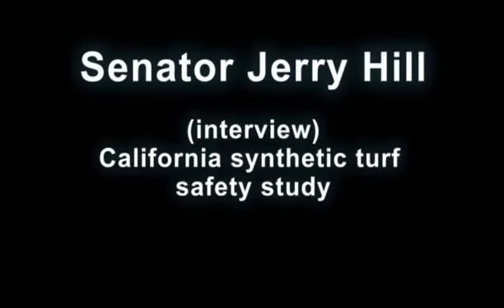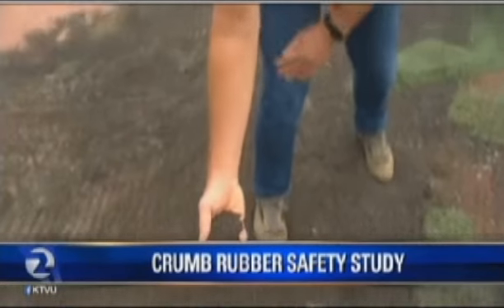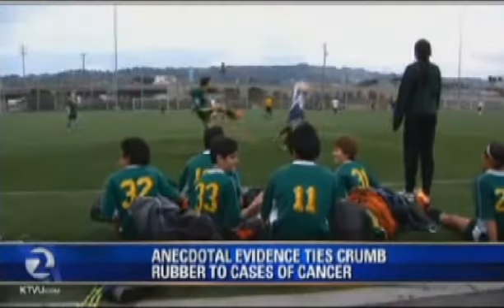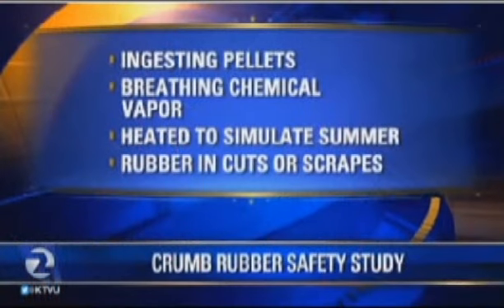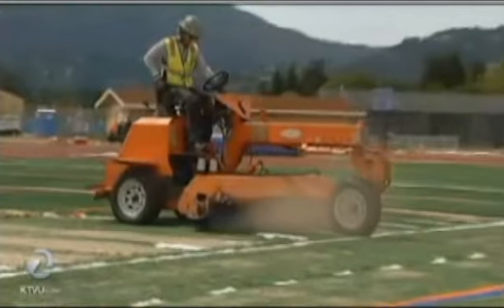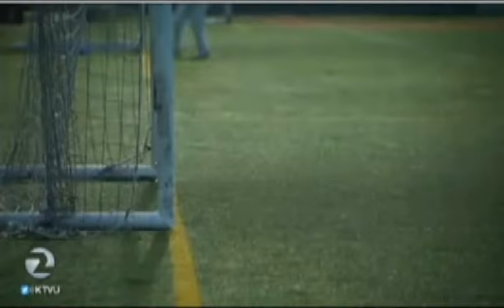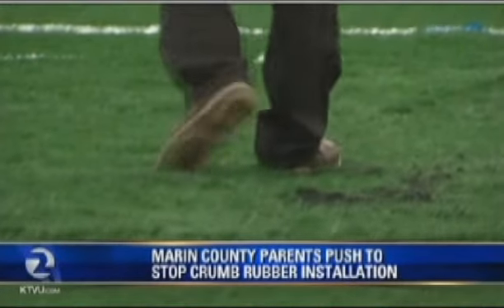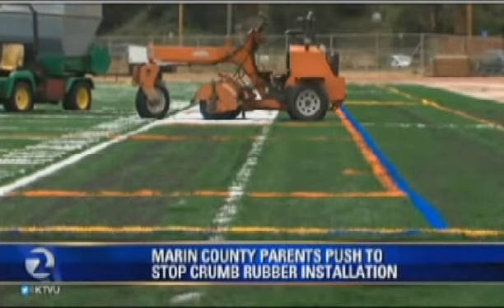Senator Jerry Hill interview - California synthetic turf safety study